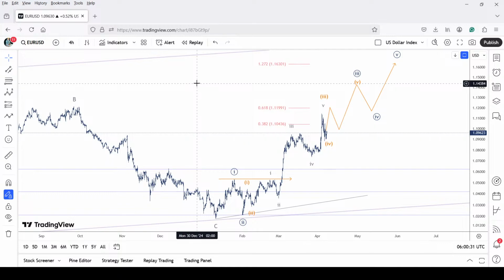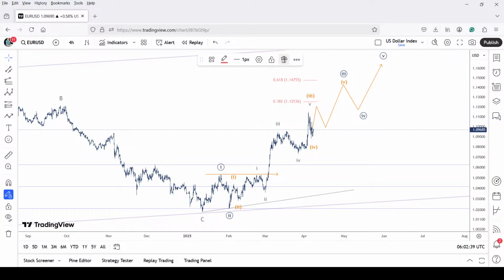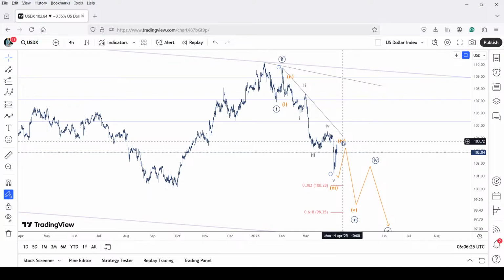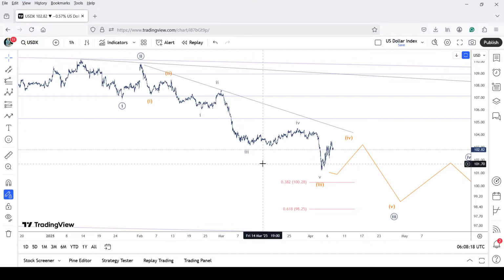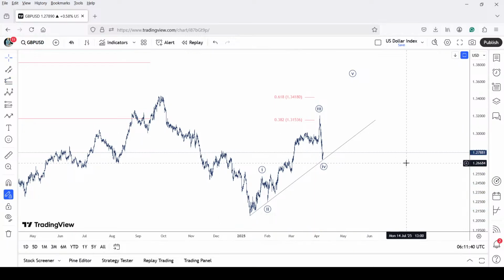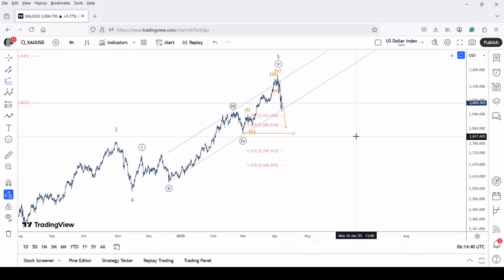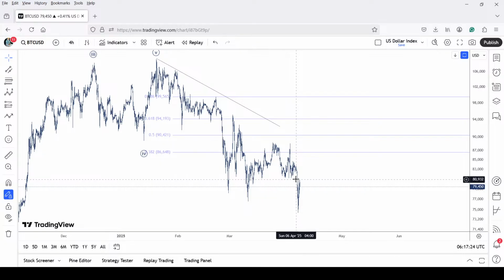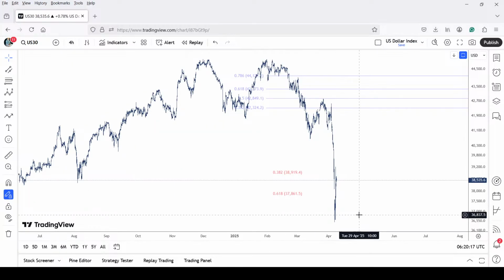London Session with SPDas (Crypto, Tokens, Forex, Commodities and more...)